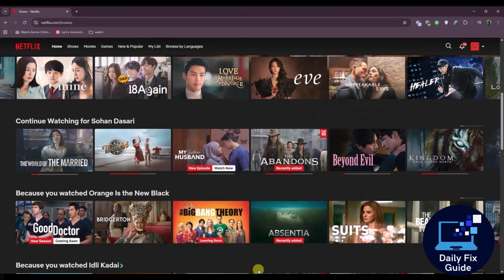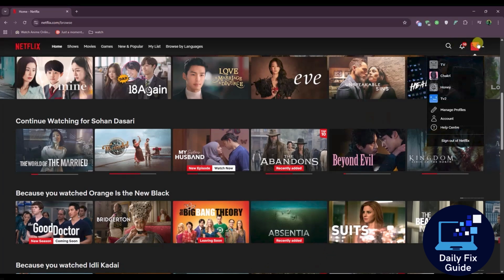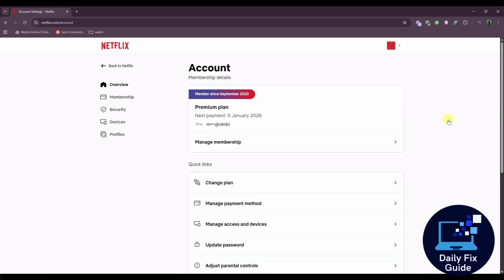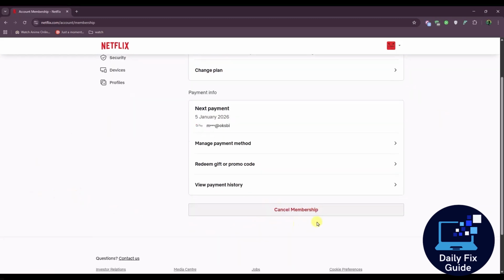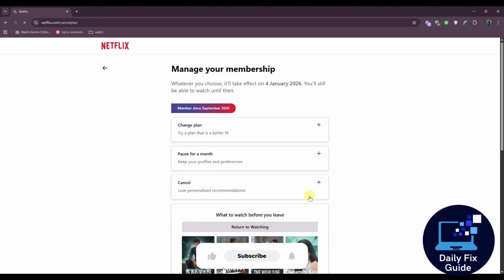How To Cancel Hulu Account Subscription After Free Trial | Stop Hulu Subscription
Learn how to cancel your Hulu subscription after your free trial with this simple step-by-step guide. I’ll show you where to find your subscription settings, how to stop auto-renewal, and avoid unexpected charges. Perfect for users who want to manage their Hulu plan before the next billing cycle.